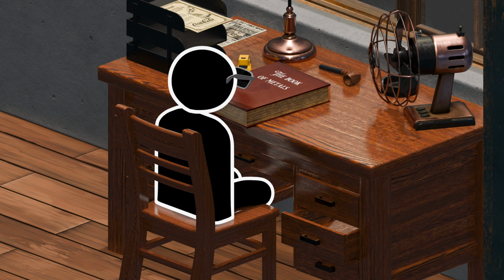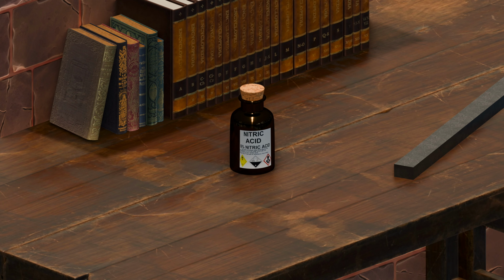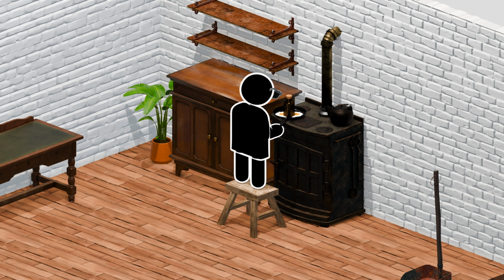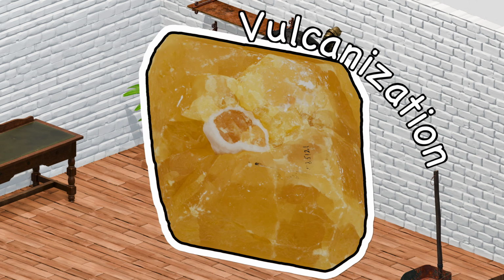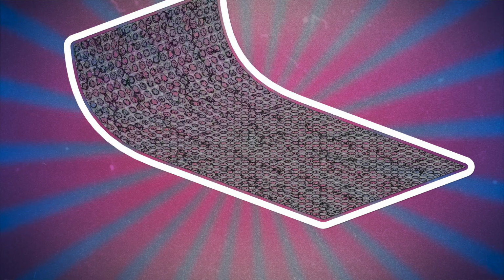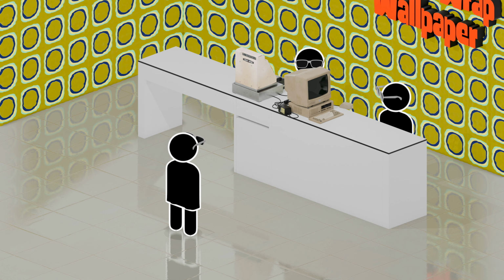Accidental Discoveries that Rule the World Today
Have you ever wondered how certain things where invented or discovered? Well... Wonder no more, here are some of the most dumb discoveries from some of the stupidest people on the planet.